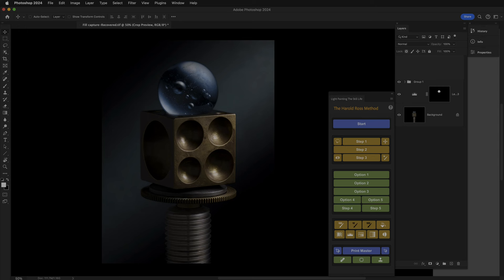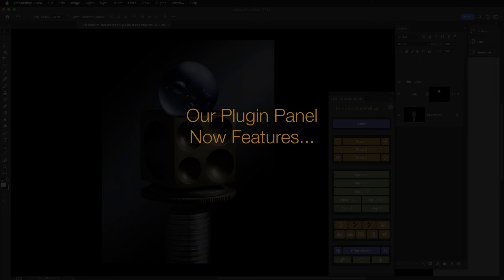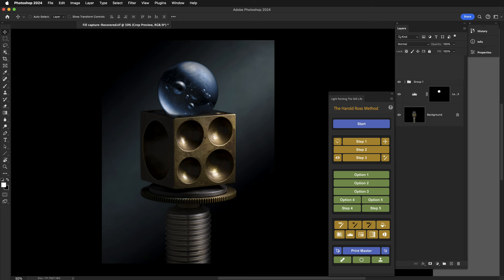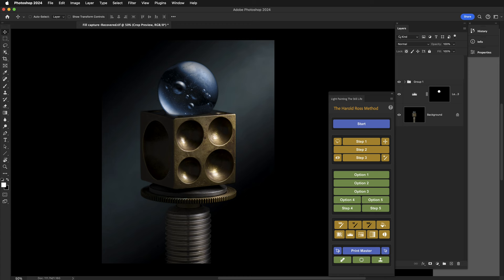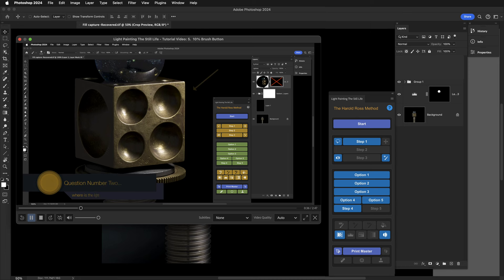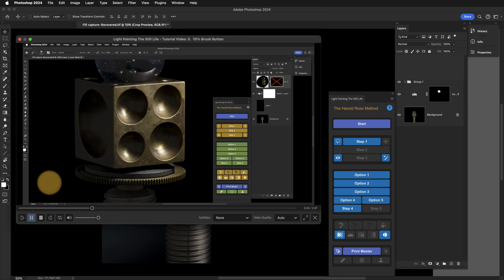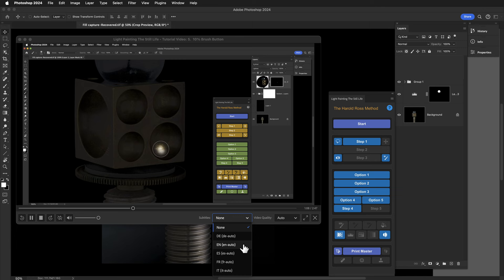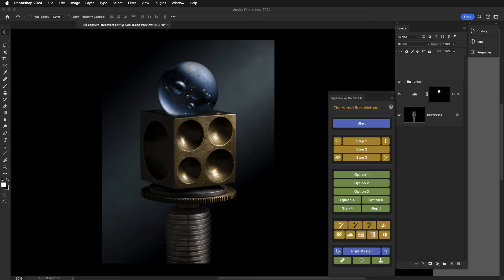My Light Painting Photoshop Panel Now Has Embedded Videos!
I'm excited to announce that my Light Painting Photoshop Plug-in Panel (which is included in my Foundation Course) has built-in tutorials! Just push a button on the panel and get instant tutorial videos!

Just like all of the videos in my course, the Plug-in Panel Tutorials are close captioned in five languages; English, German, Spanish, French, and Italian.

The panel is only available to students of my Foundation Course.

If you haven't yet acquired my online self-guided Light Painting The Still Life Foundation Video Course, and you wish to unlock the art of creating beautiful Light Painted Images, please check out my learning website: